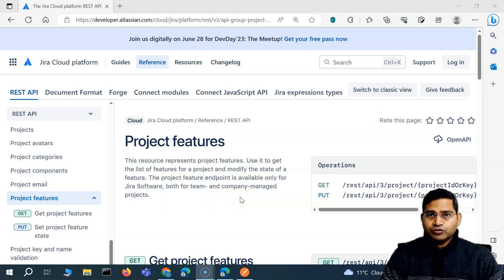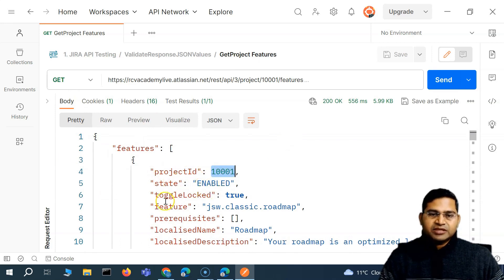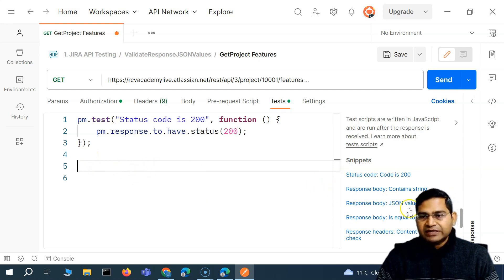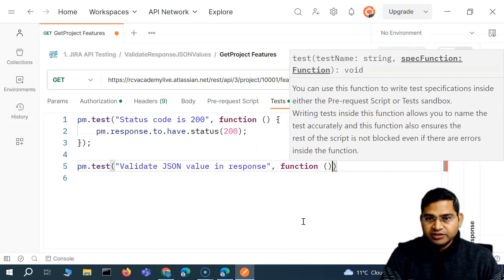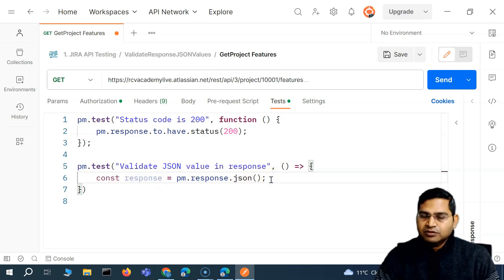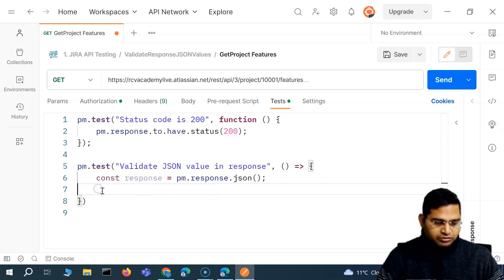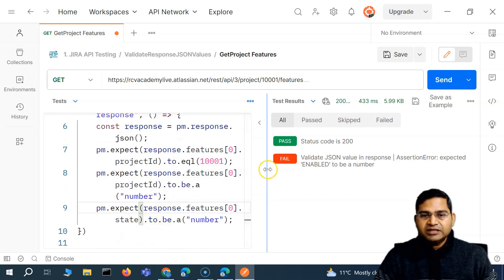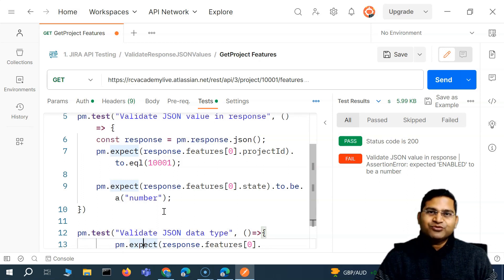Postman Tutorial #44 - Validate JSON Response Values and Datatypes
In this Postman Tutorial, we will learn about validate JSON response values and datatypes.